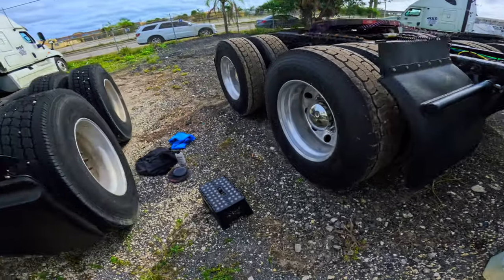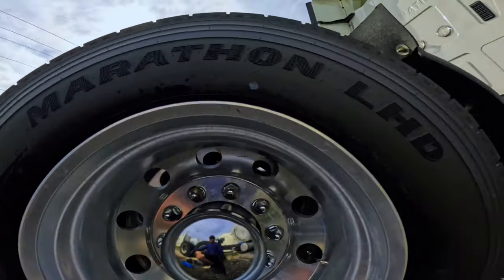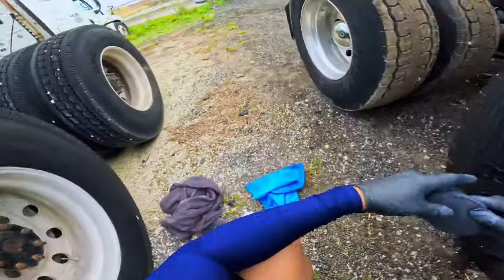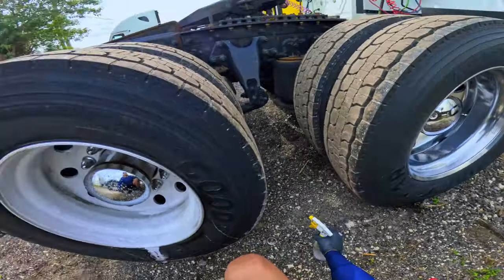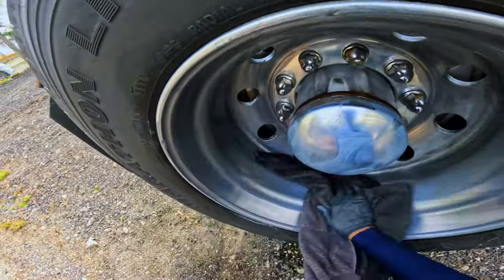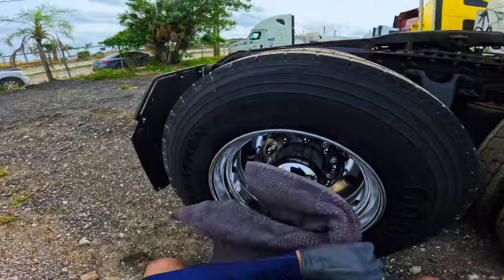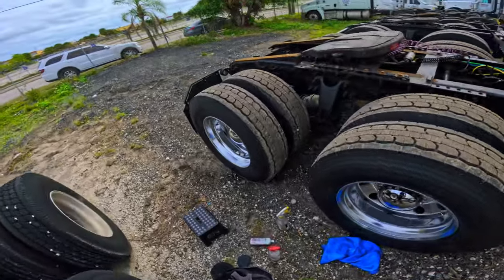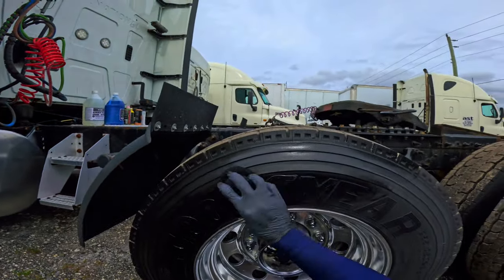Polishing Video: Aluminum Acid/ White Diamond Polish/ Polishing Semi Truck Wheels/ WAB tire dressing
Solo Owner Operator hand polishing wheels on down time, I’m using Aluminum Brightner acid, with white diamond polish